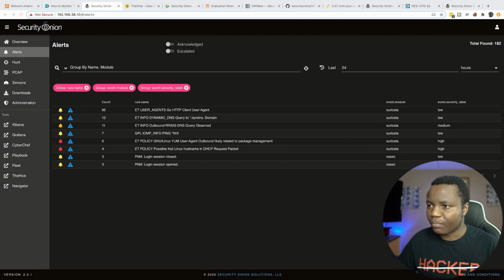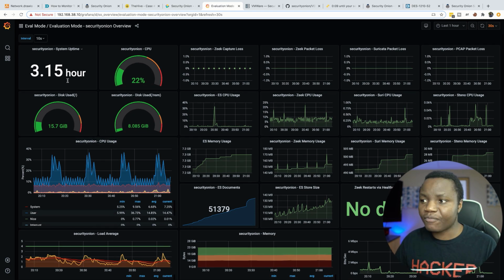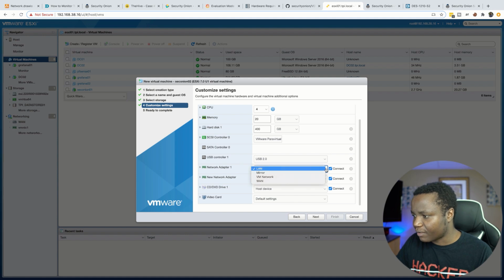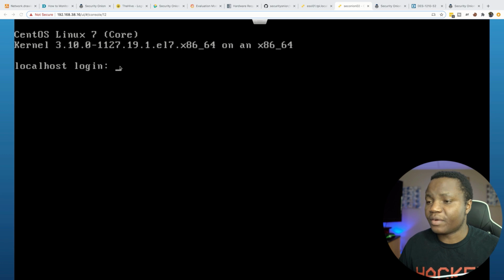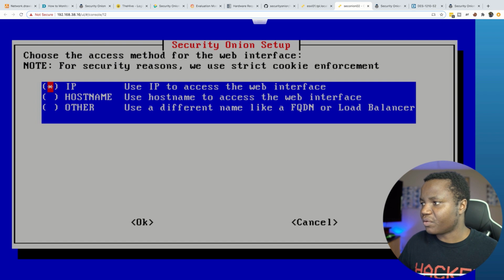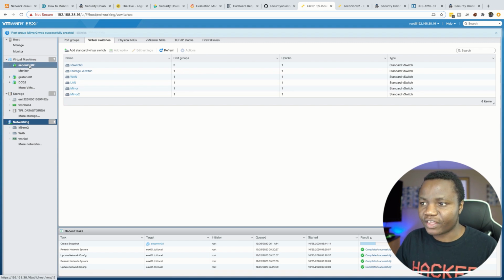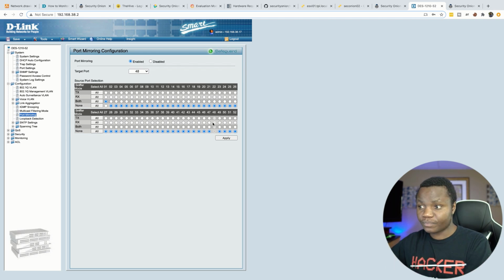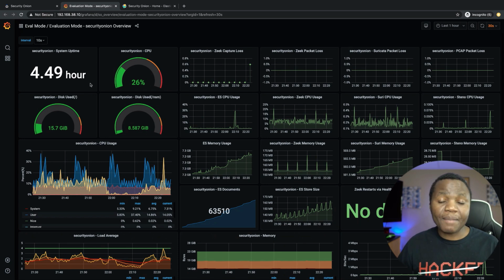Building an Infosec IT Home Lab #10 | Install and Configure Security Onion IDS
We will deploy Security Onion Intrusion Detection System, which also comes with threat hunting and log management capabilities. This is part of our FREE  "How To Build an Infosec Lab Series".

Please consider supporting this channel by becoming a member Members make it possible to keep this content free and can get extra support from me upon request.